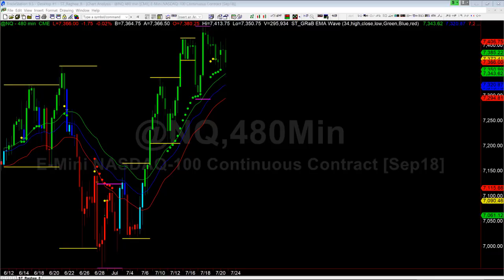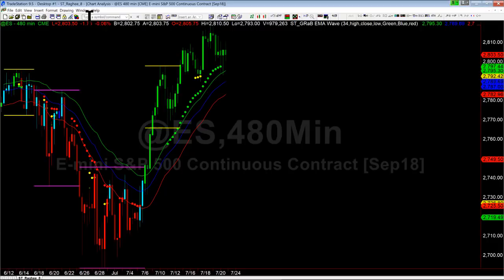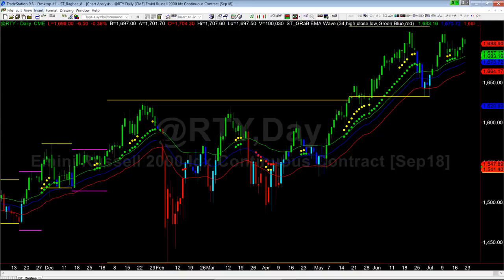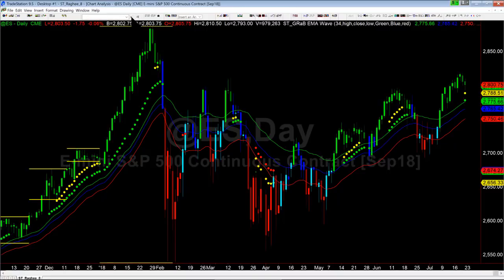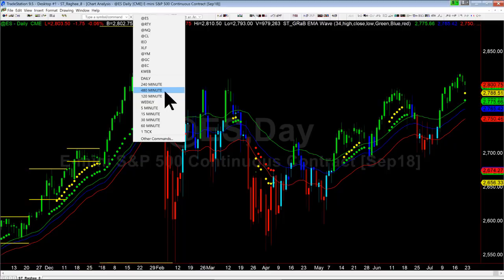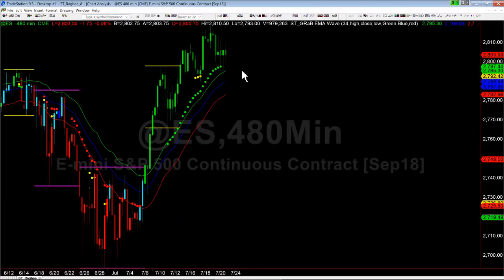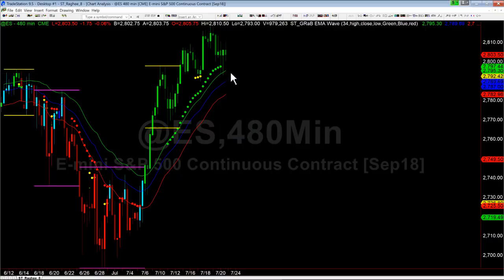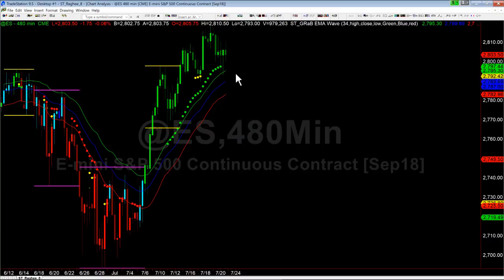Flat is a Position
When the markets push volatility levels, being flat is tactical and smart. We are looking at longer term time frame. And here is how we're doing it.